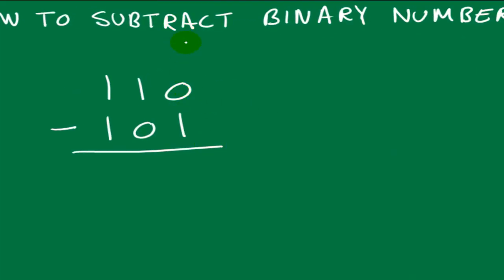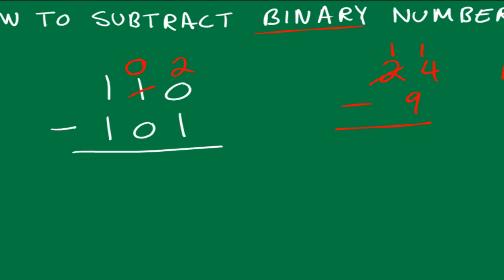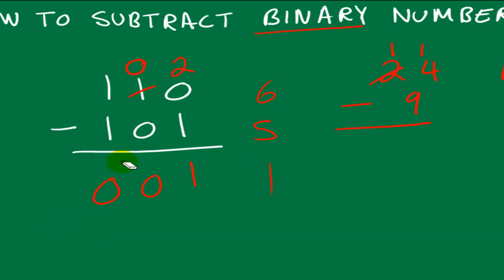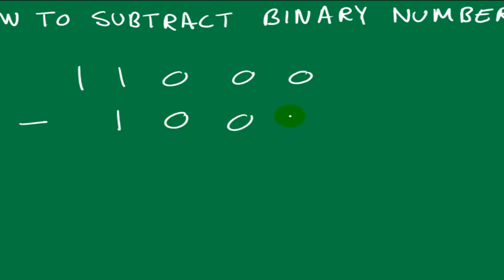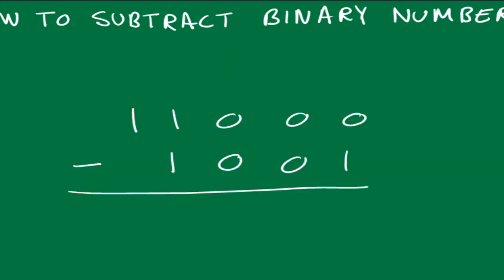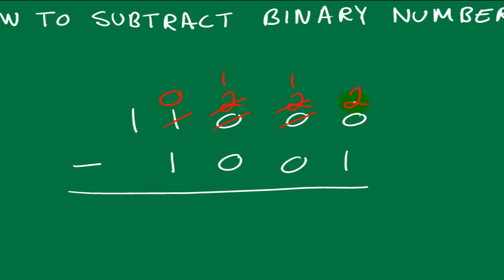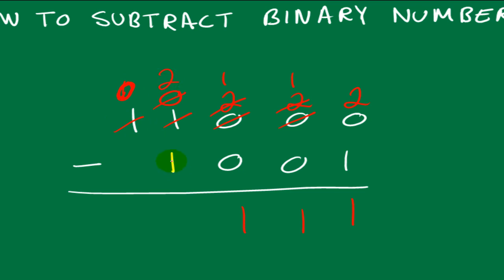How To Subtract Binary Numbers, Binary Arithmetic, Binary Subtraction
How to subtract numbers in binary.